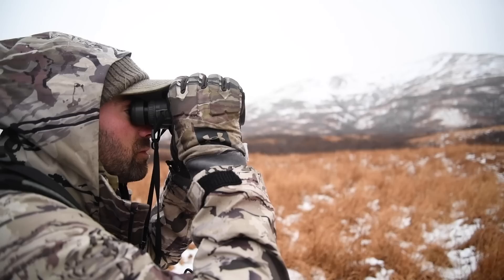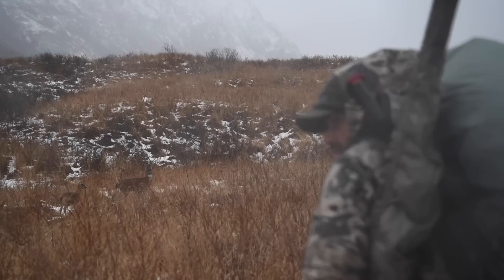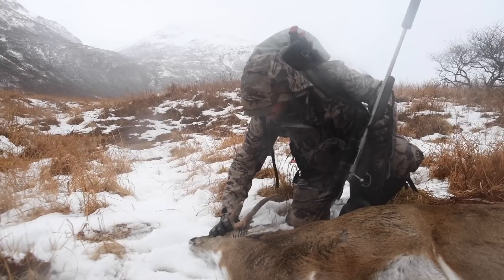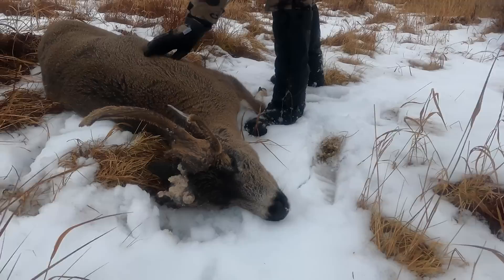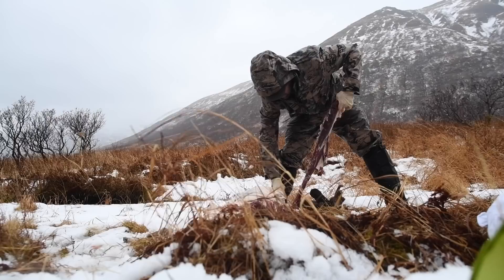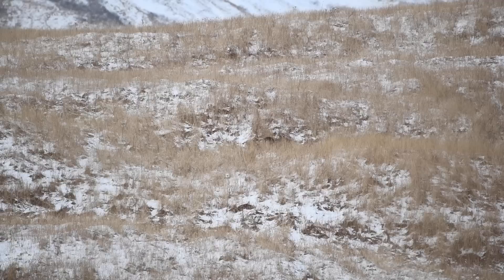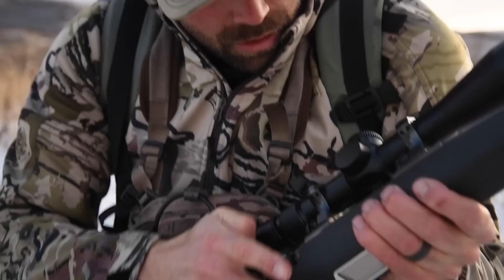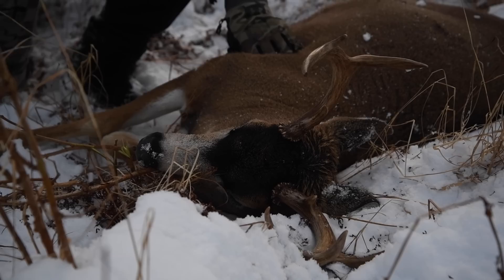Sitka Blacktail | The Sako Great Hunt Series | Kodiak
In December of 2020. We headed out off the coast of Kodiak to chase Sitka blacktails. In this episode of the Sako Great Hunt Series, I choose to bring along my 85 series Carbonlight. Hiking in each day from the ocean, the light rifle was great for easy carrying through the mountains.

As expected from Kodiak, we encountered a lot of inclement weather that made for rough, icey seas and cold wet conditions. Even with some bad weather, we found some incredible hunting and came home with coolers full of meat.

If you are interested in going on a similar adventure, we can help set you up with the hunt of a lifetime at Remi Warren Expeditions.